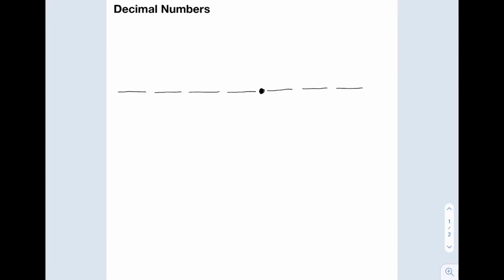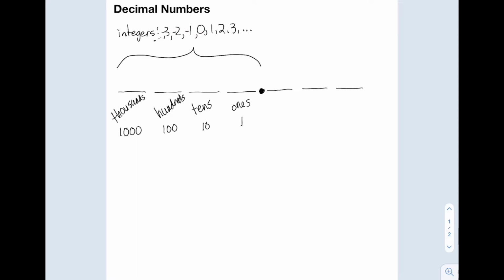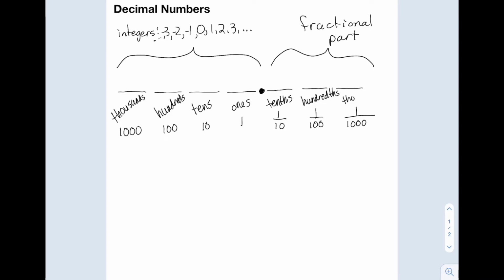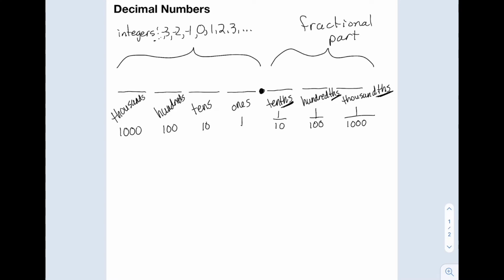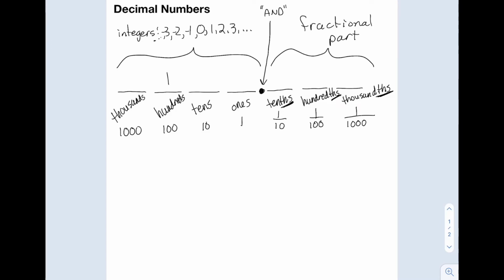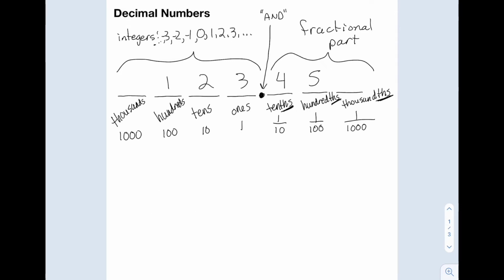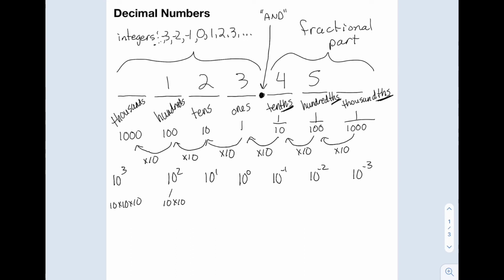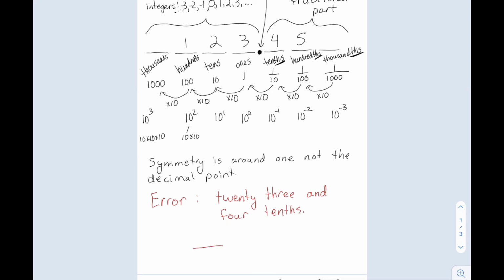Decimals: introduction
Review vocabulary and meaning of decimals.